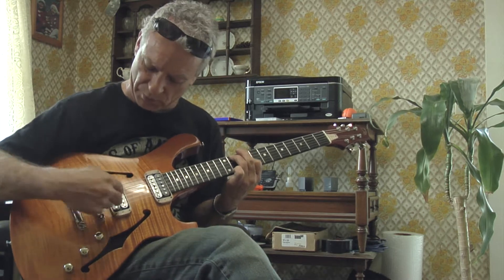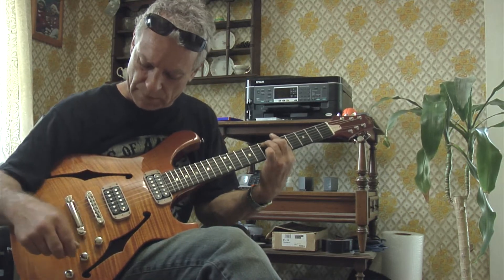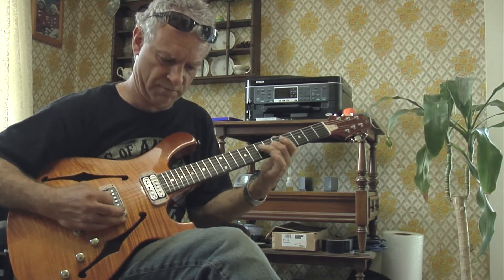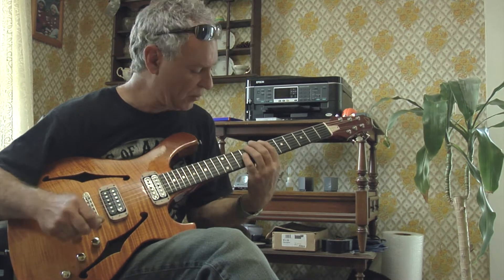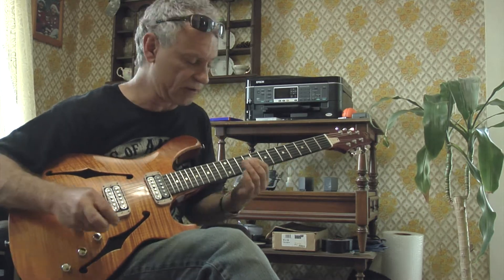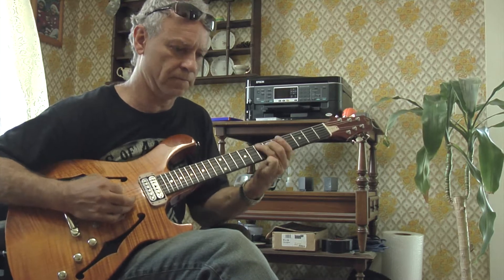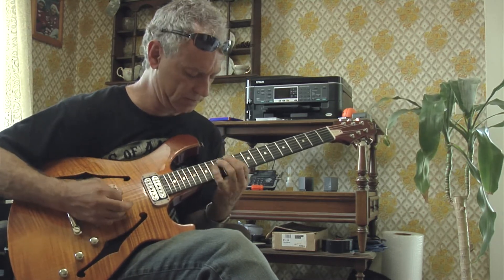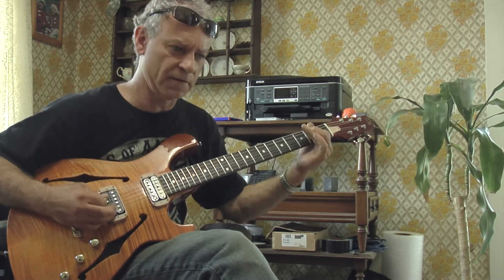Danny McFadden Explains His Electronics